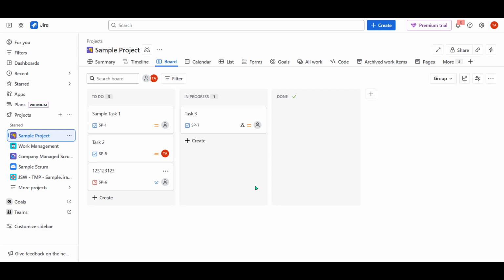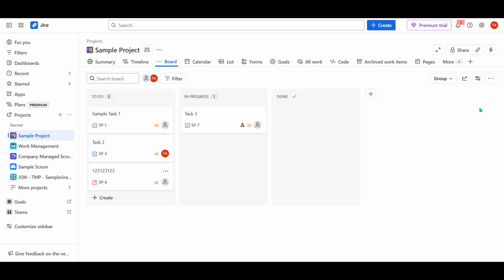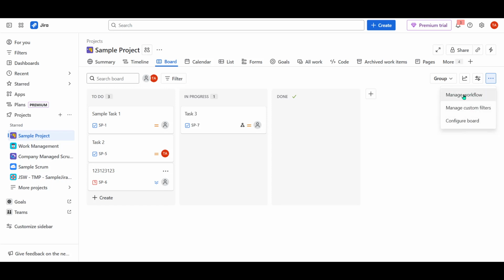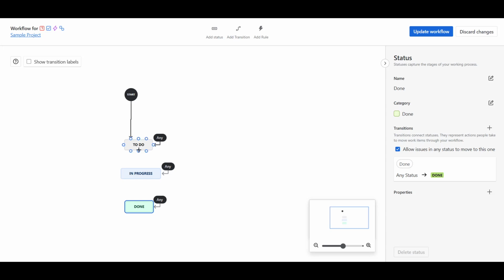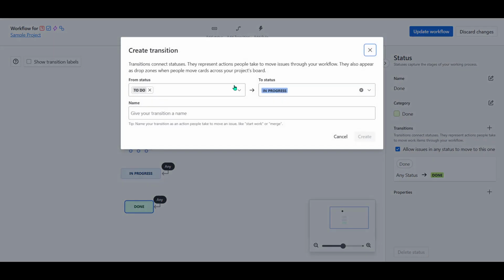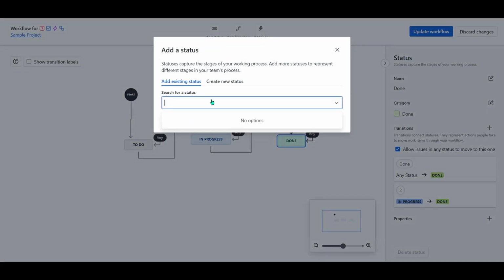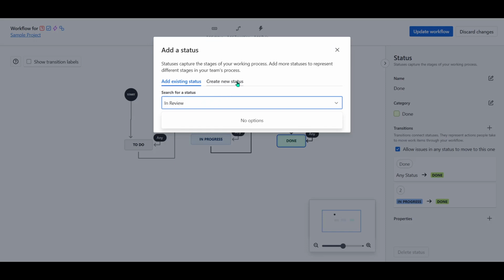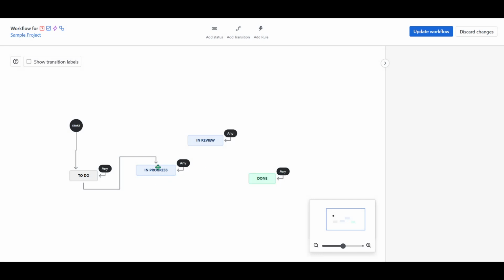Jira Workflow Tutorial | How to Create a Jira Workflow from Scratch (2025 Guide)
Learn how to create a Jira workflow from scratch—add statuses, transitions, and rules to customize issue tracking and match your team’s process. Perfect for beginners starting with workflows in Jira.

jira workflow tutorial 2025, create jira workflow from scratch, jira software workflow setup guide, atlassian jira workflow for beginners, jira add statuses and transitions tutorial, customize workflows jira step by step, agile project management jira workflow, jira software new workflow creation, jira workflow builder explained, project tracking jira workflow tutorial